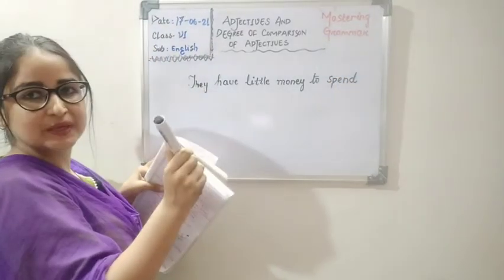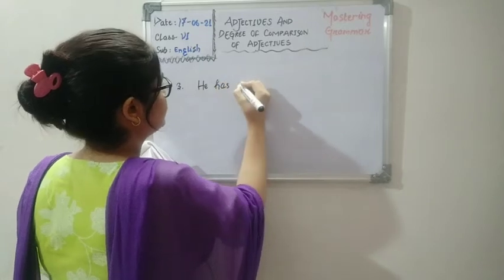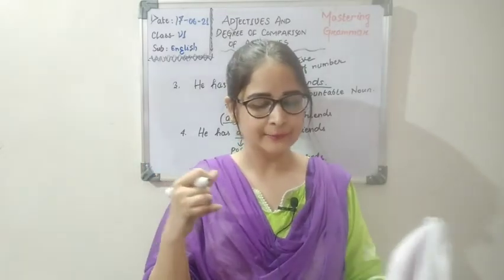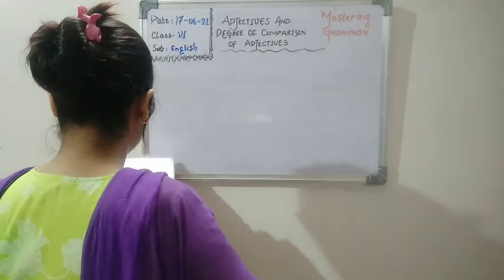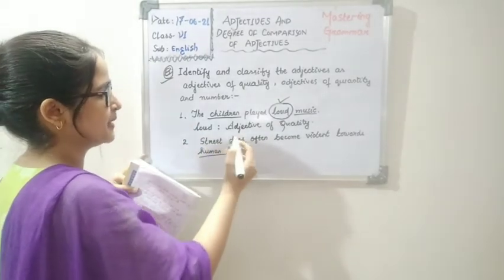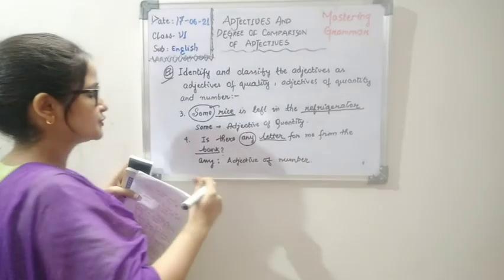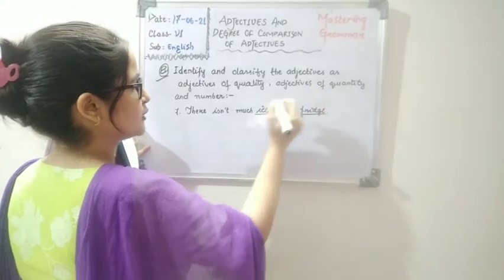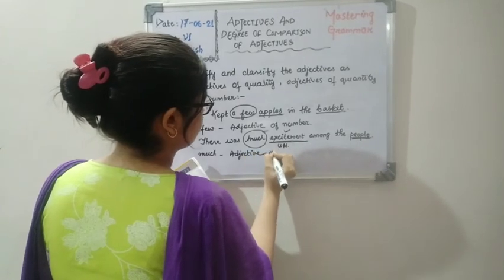CLASS VI ENGLISH 17-06-2021 by Ms. SHWETA SHUKLA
TOPIC: ADJECTIVES AND DEGREES OF COMPARISON OF ADJECTIVES(PART-3)